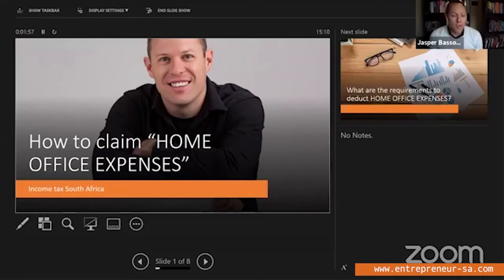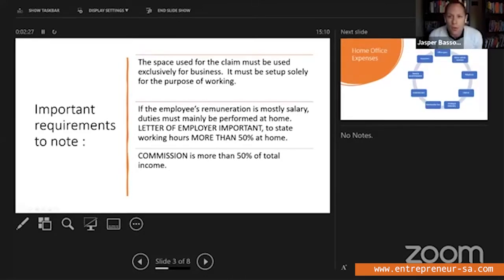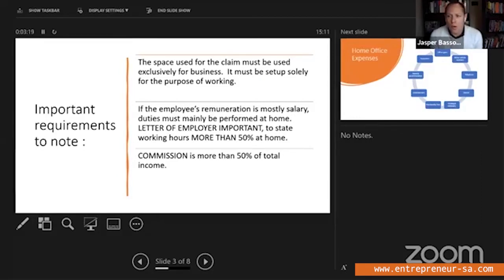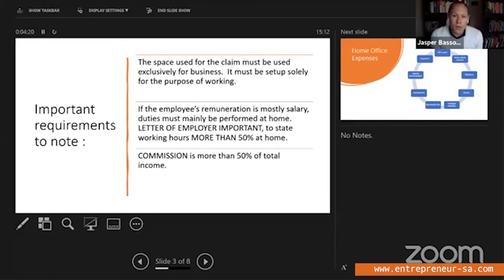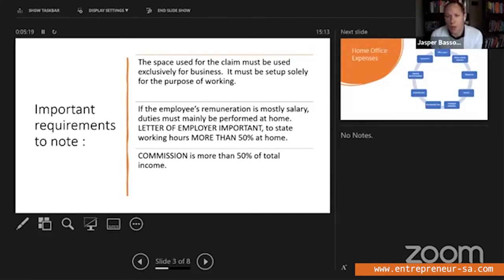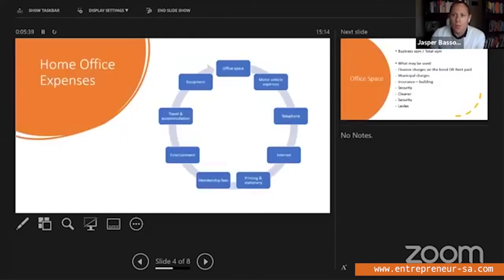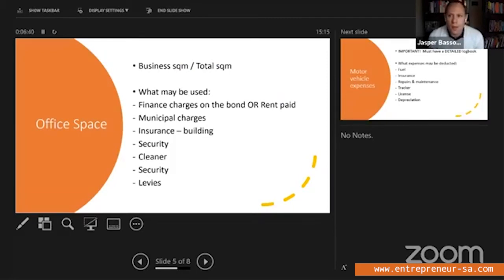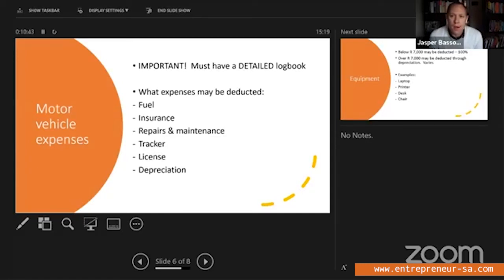Home Office Expenses - Tax Returns 2021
As appreciation I want to offer you TWO Gifts

1.
Daily EntrepreneurTips , tactics and financial education to life a life that you adore.

2.

OR

Add yourself to our Value Added Channel for Entrepreneurs, with this

3.
Gift Pack to the value of R 57,500 from a huge variety of small business owners.

Blessings
Jasper Basson
Entrepreneur SA | Dryk Holdings | Lead Optimizers